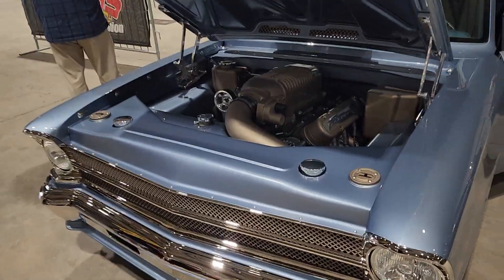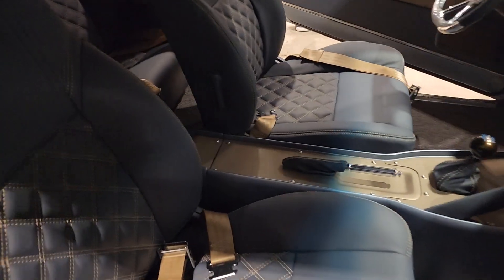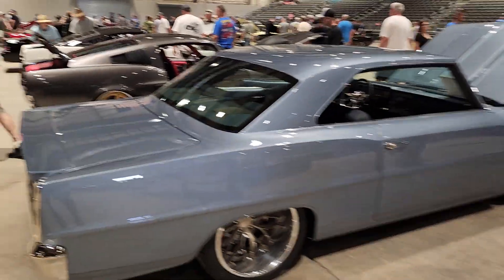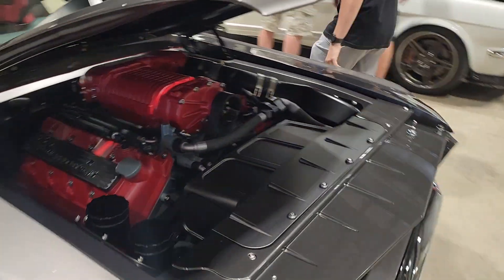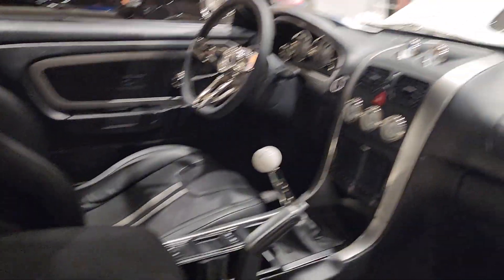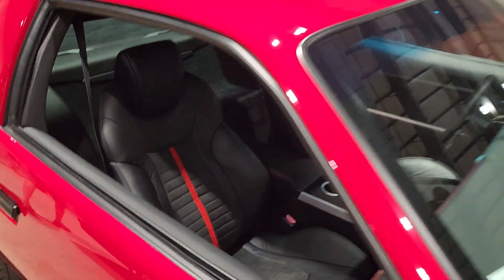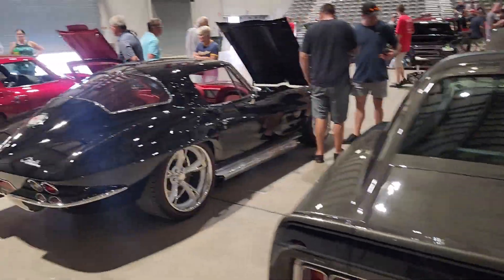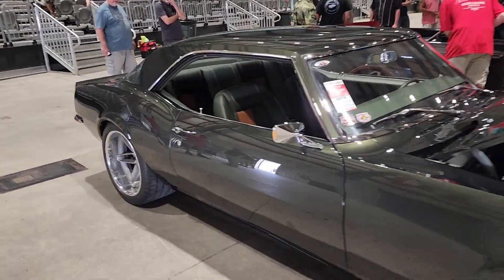Inside look at Goodguys car show street machine competition.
In Columbus, OH, a look at a few cars in the show.